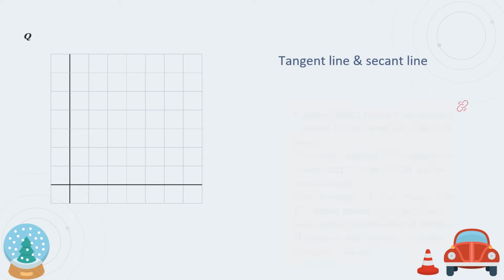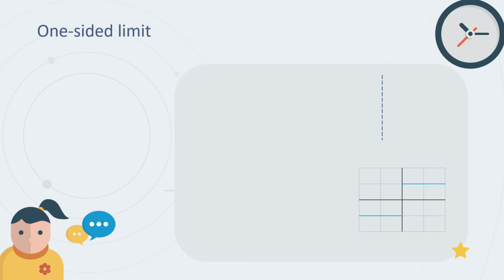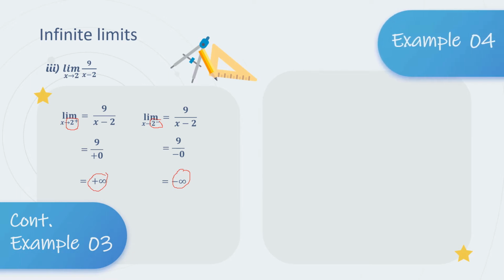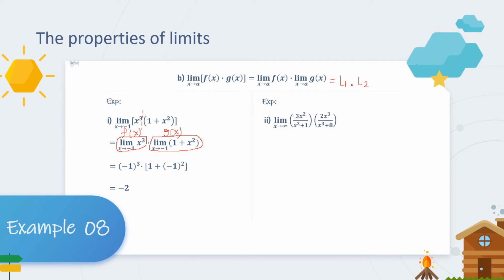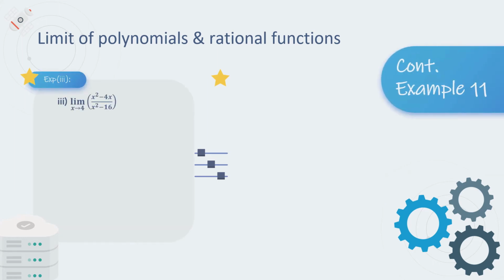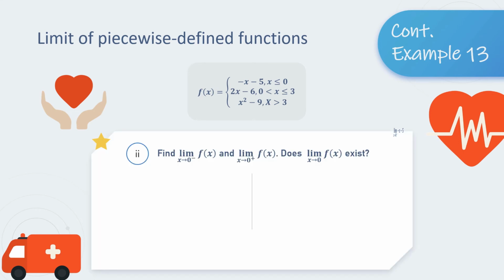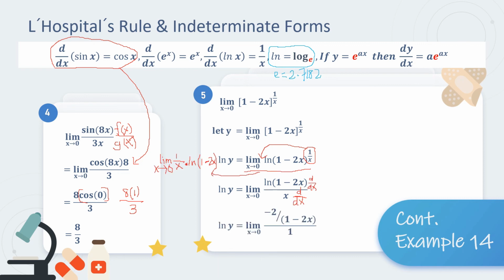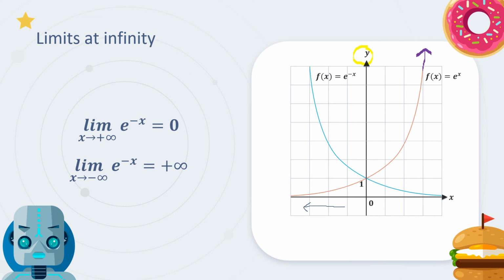SMN3093 Calculus |Limits| UPSI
Assignment 2 (Groupwork)
Member : Zaki Hakimi, Tang Li Ping, Tan Kang Yong, Loh Jia Ying
Lecturer - Dr. Nurul Akmal Binti Mohamed